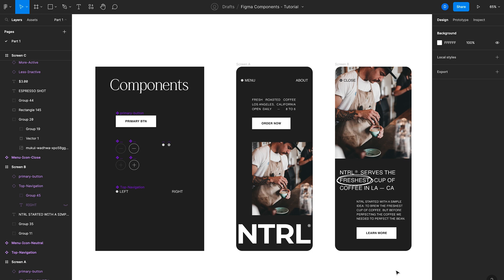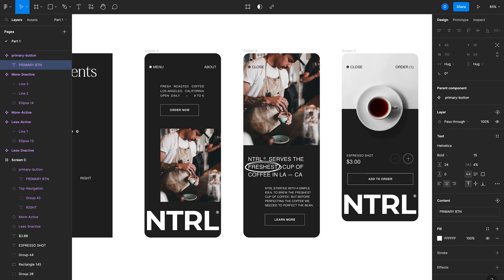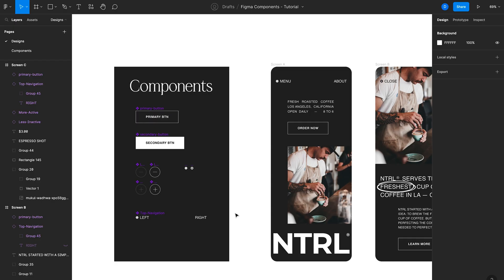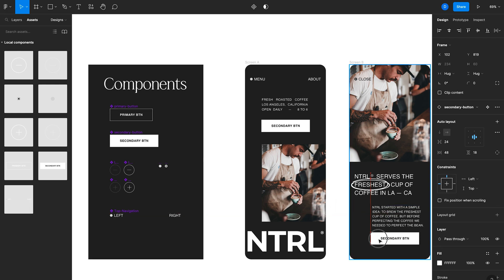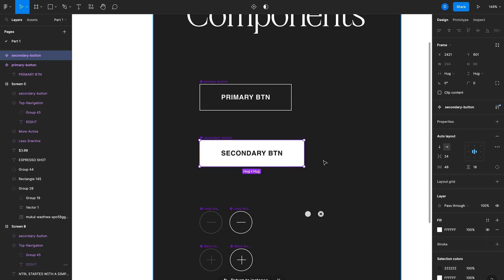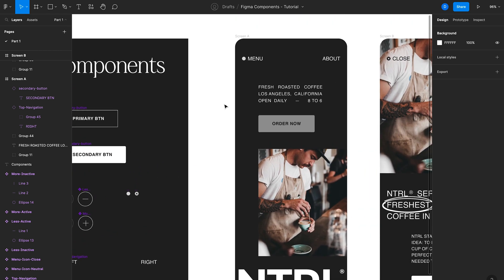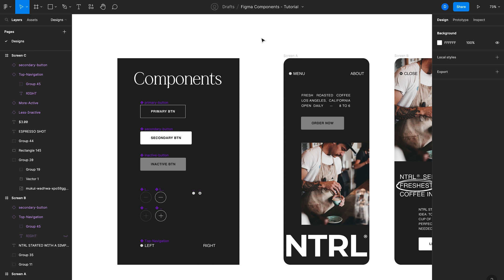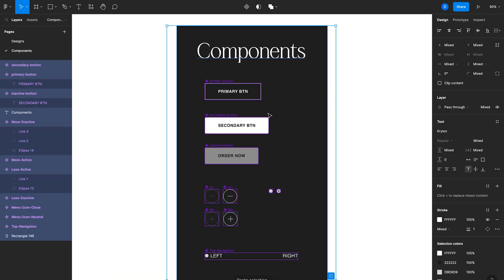Figma Components Tutorial - Learn the basics of Components in 10 minutes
This tutorial covers the basics of using Components in Figma. You’ll learn how to create, and edit Components along with tips and tricks for automating your design workflow.